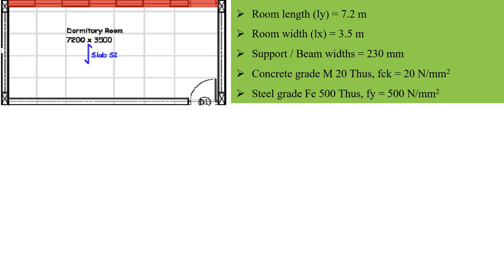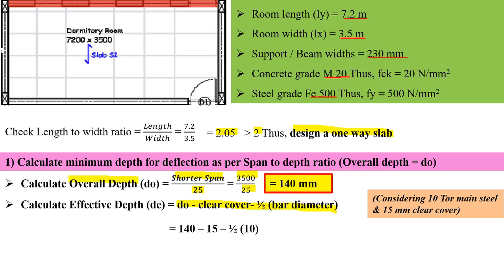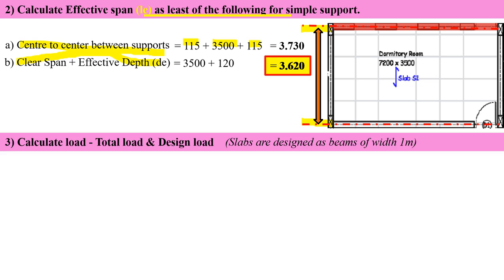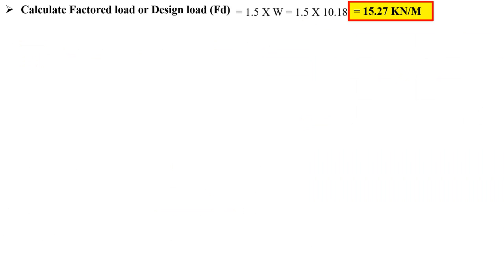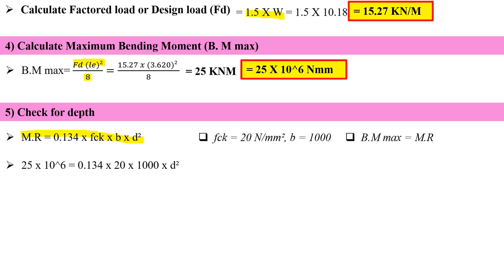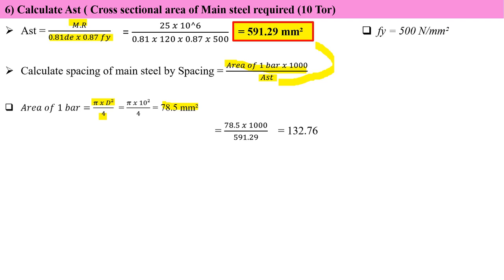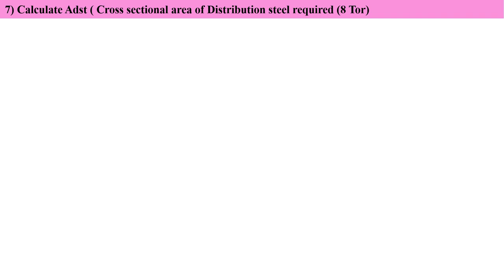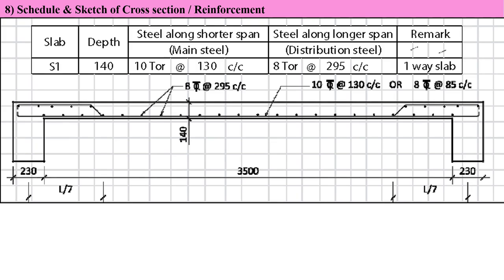Design Of One Way Slab // Step by step Explanation with Solved Numerical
In this video we will be learning design of one way slab in step by step manner within 10 minutes. A one slab design starting from slab taking from plan till drawing the reinforcement details and preparing schedule of the same as per design.

2) Load Calculation On Column (Part 2) // Load from Slab // Load from Beam // Load from Wall

8) Difference Between One Way & Two Way // Concept of one way slab & two way slab within 4 minutes

16) What is 1.54 & 1.33 in concrete. How the value derived and where to use it. Step by step explanation

18) Top 5 Under Construction Mega Temples in India & World // Top 5 Temples in India // Top 5 Temples